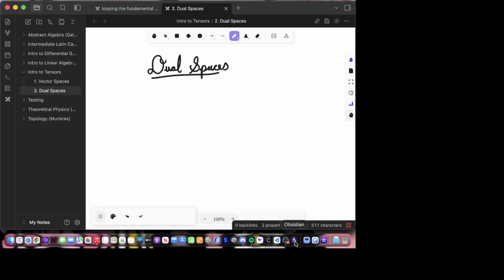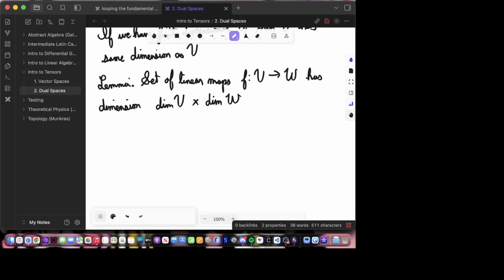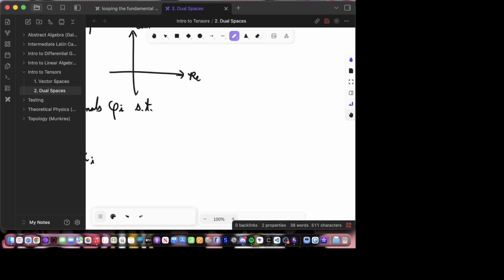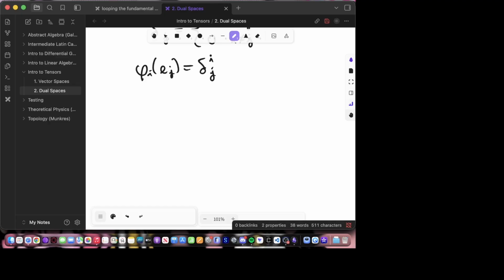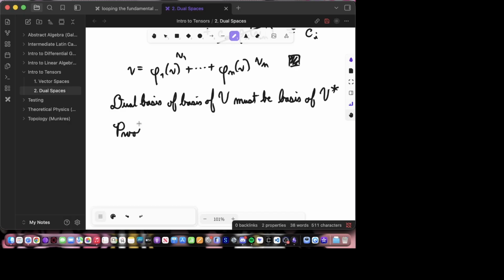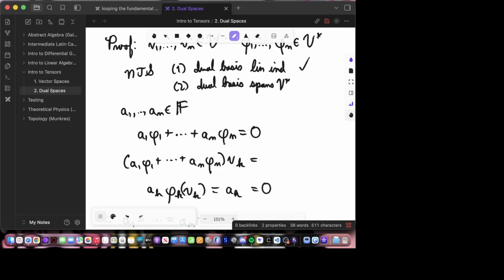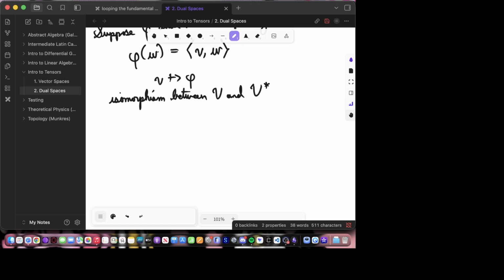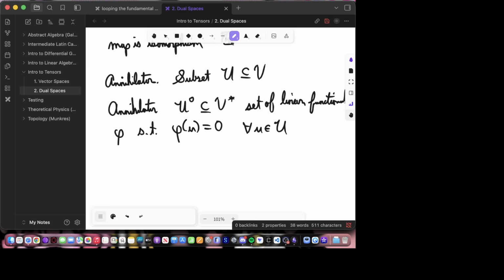Introduction to Tensor Analysis | Dual Spaces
Dual Spaces